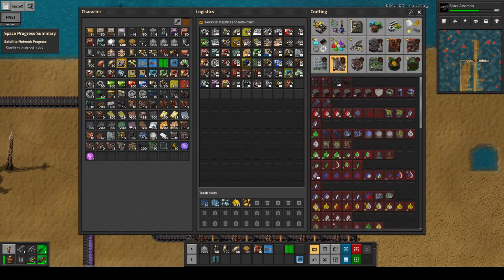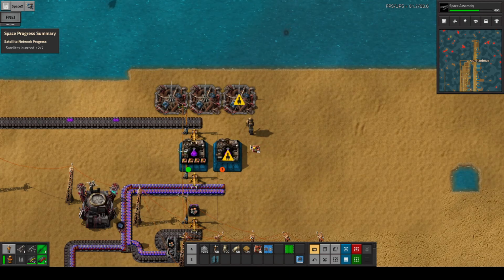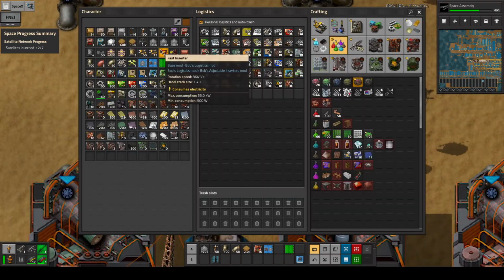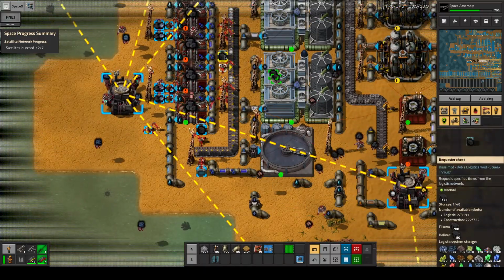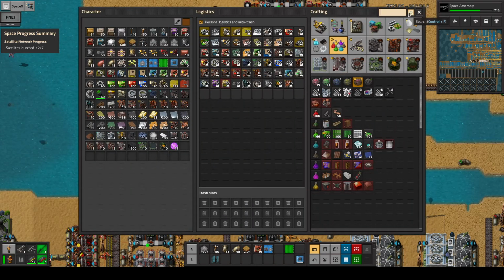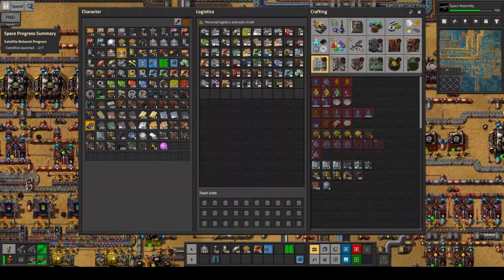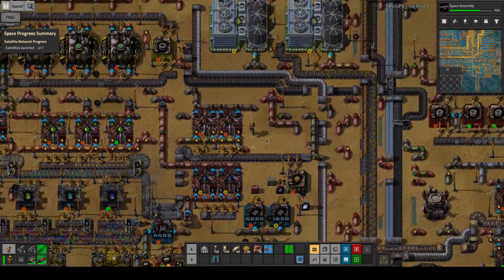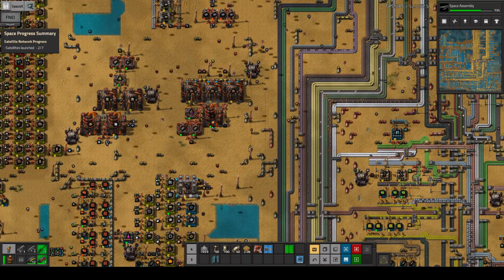Sordid Saline Water Wallowing - Factorio 1.1 Seablock - Aurei Plays - 324